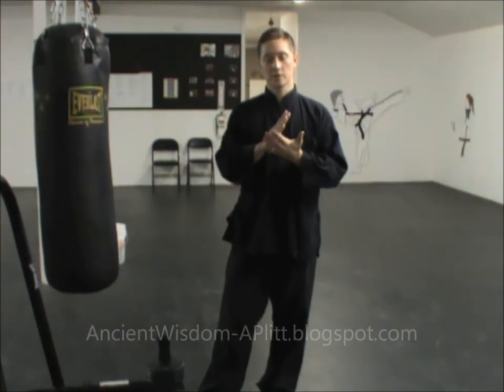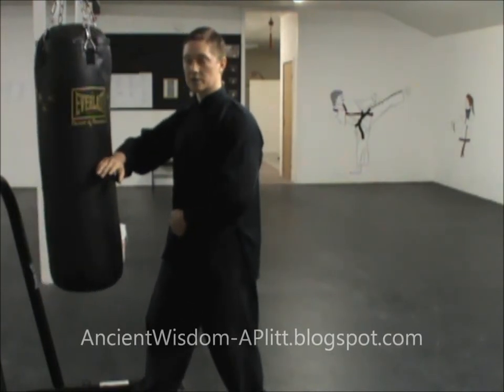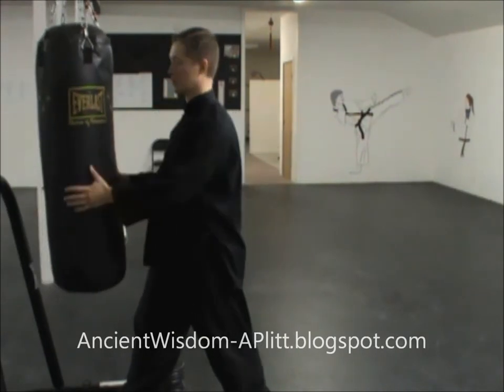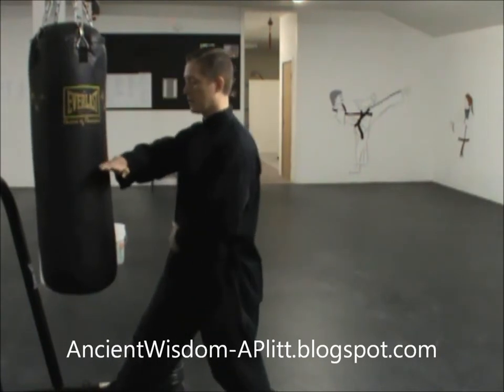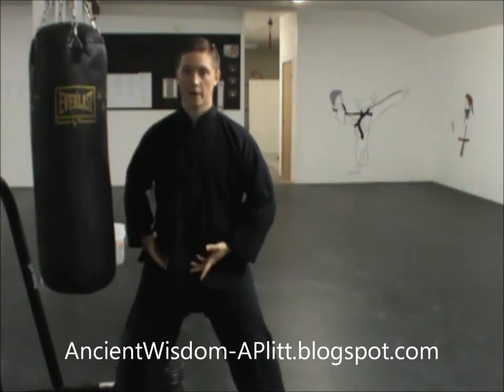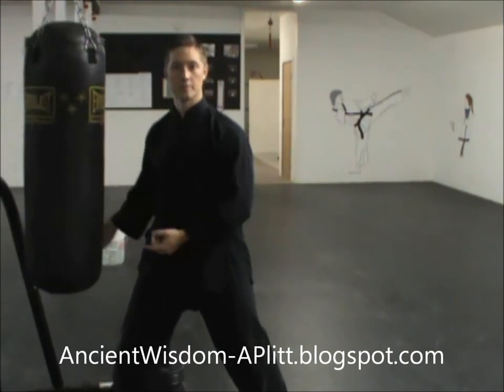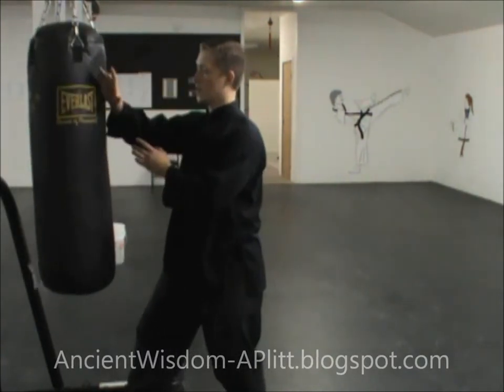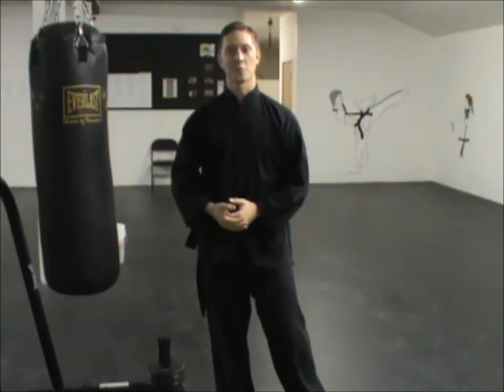(15/21) Tai Chi Bag Drills: Sliding/Filing Jin /(Taijiquan, Jin Drills)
This video is the 15th in a series of videos that explain simple bag drills, that use Tai Chi principles to train jin (power) expression and development.  This video is focused on sliding/filing power.  The idea is the use a sliding motion with the forearm, on various body parts, to cause more tissue damage in joint locks, take-downs, and strikes.

In any Chinese martial art there are specific Jins, or types of power manifestations, that are utilized.  Tai Chi majors in Jins such as "Listening Jin" "Sticking Jin" "Warding-off Jin" "Fa Jin" (Explosive power) and many others.  Most of these Jins are difficult to practice without a partner, but some of them can be trained, at least to some extent, on a hanging bag.  The Jin that is probably easiest to practice on a punching bag is Fa Jin and most of these videos focus on Fa Jin expression through various parts of the body (like the fists, elbows, shoulders, hips, etc.), but there are a few other Jins shown as well.  Often Fa Jin is trained without the aid of a bag, which is a good way to develop the mechanics, but I feel it is crucially important to train those skills on something solid.  Bag training will help you gain an understanding of the vast difference between hitting air and hitting some thing.

It is my hope that with these videos you will find new training ideas for the times you are training alone and I hope they help you take your Tai Chi Jin training to another level.  Enjoy.  :)